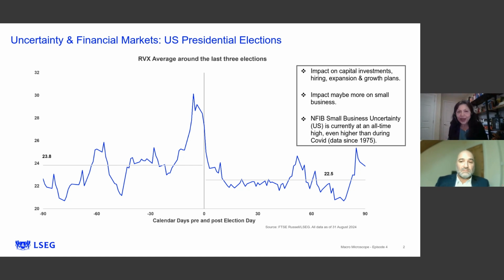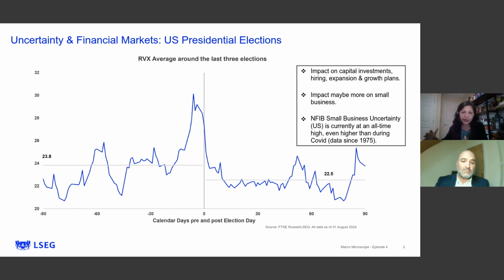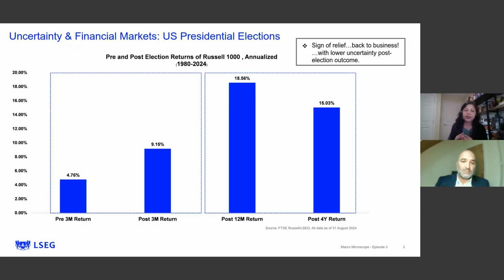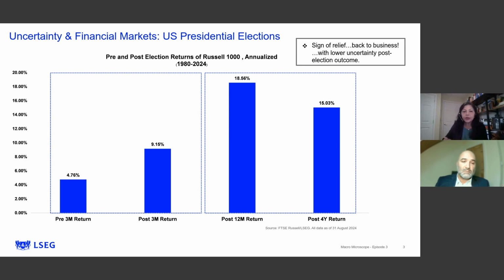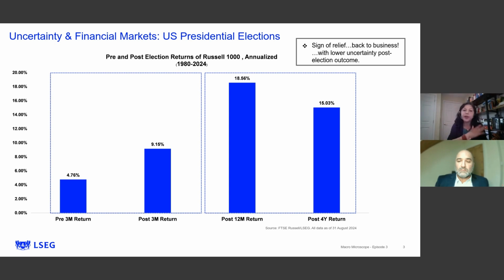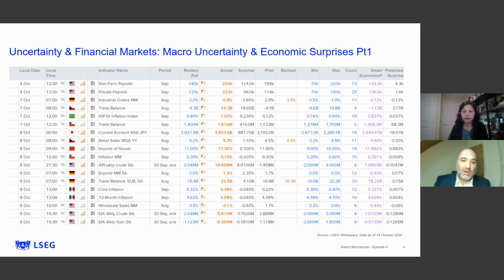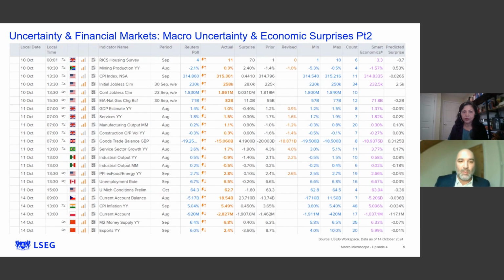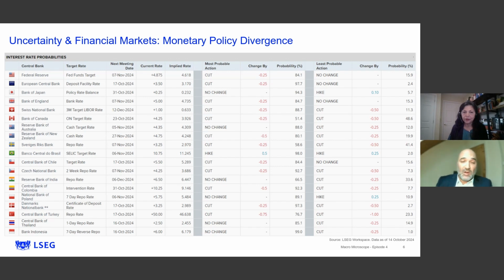Uncertainty and Financial Markets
In this episode of Macro Microscope, Indrani De and John Dioufas contextualise sources of uncertainty and their impact on financial markets, utilising LSEG’s proprietary data.

Indrani talks about the U.S. Presidential elections as a source of economic uncertainty. She provides data on implied volatility and returns in the U.S. equity markets in the short-term 90 day window leading up to ‘election day’ and the 90 days thereafter. Indrani also reviews annual returns in various years of a Presidential term, tying in what the data shows with economic intuition. During her discussion she draws upon over four decades of FTSE Russell’s index data and over a decade of small cap implied volatility data.

John shares his recent global analyses of macro uncertainty, which unveiled 40 ‘extraordinary economic surprises’ across 18 different domestic markets, created using data from Workspace. He looks at the wide variety of categories of economic indicators where these surprises exist including the crude oil space, industrial production and manufacturing.

The key question here is ‘what does this mean’ for the investor? Watch our video to find out more.